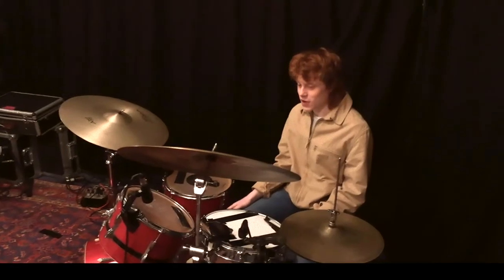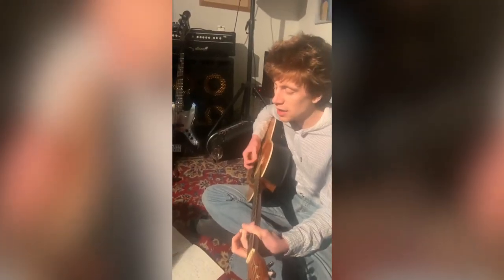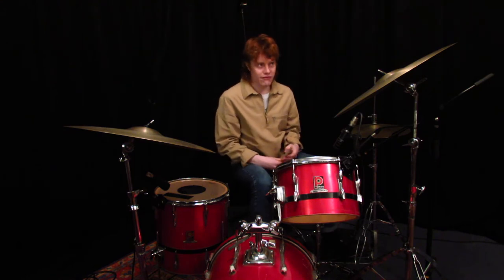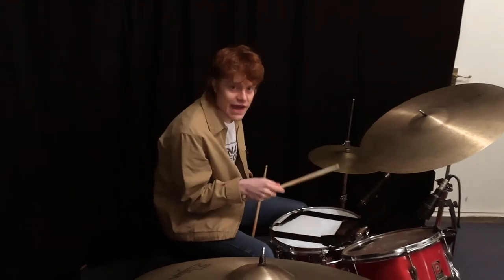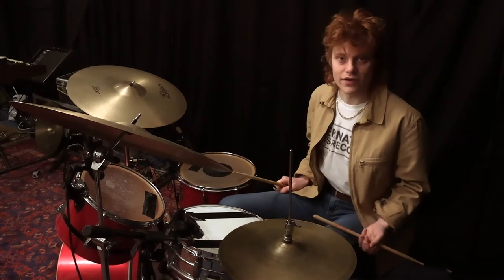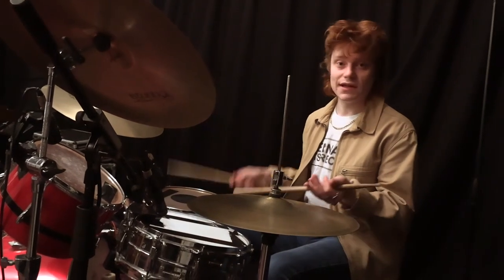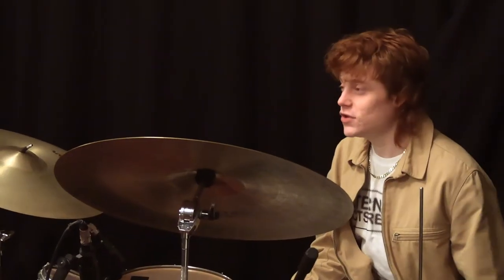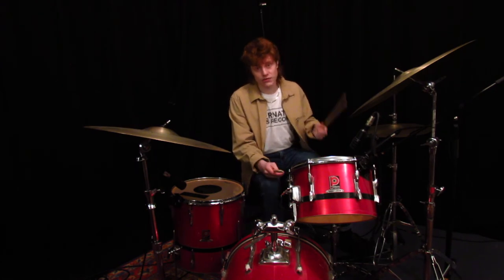Drum Lesson - Walking on Broken Glass